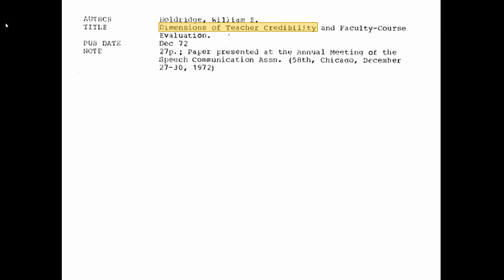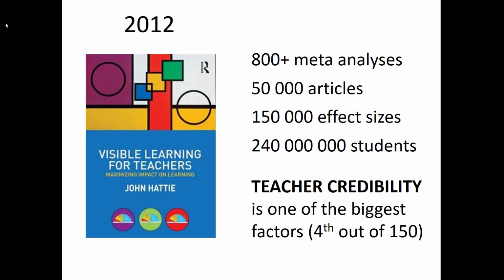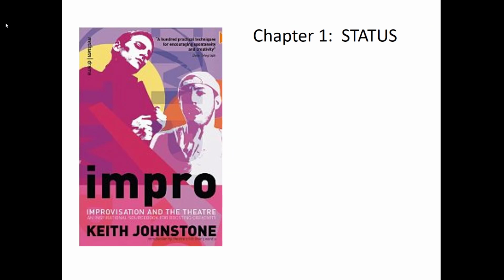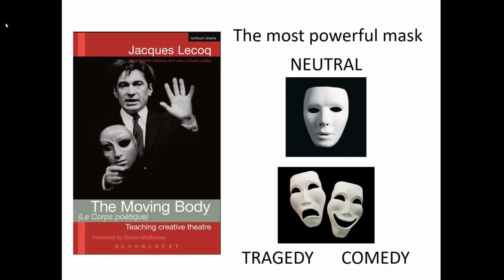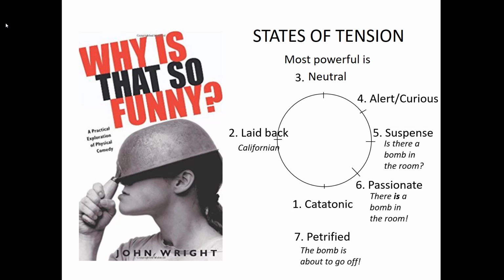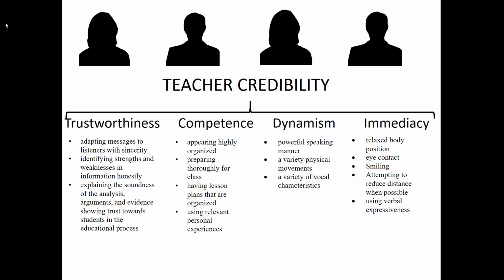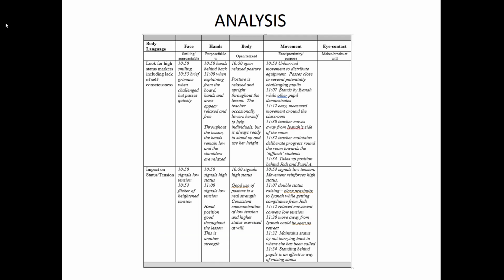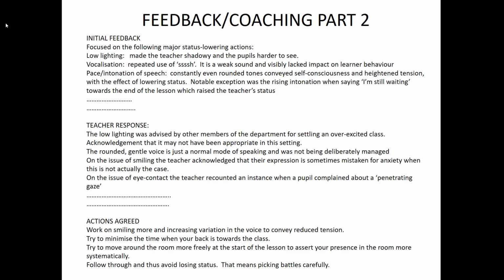Status, Tension and Classroom Presence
A Peccha Kuccha presentation on the concepts of Status (Keith Johnstone) and Tension (Jacques Lecoq/John Wright) and their relationship to Teacher Credibility